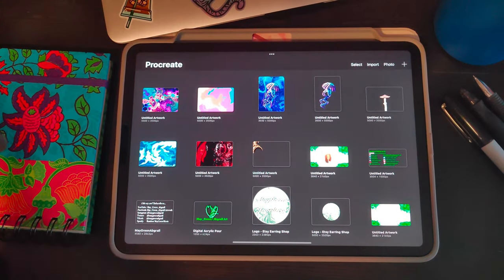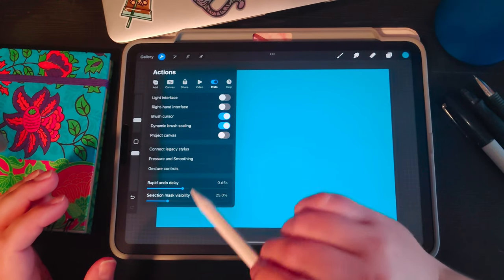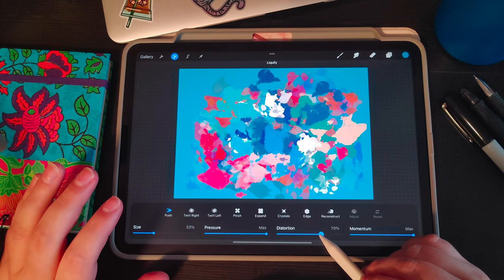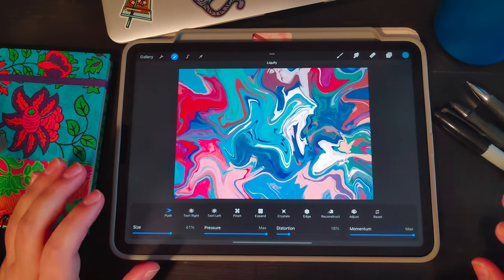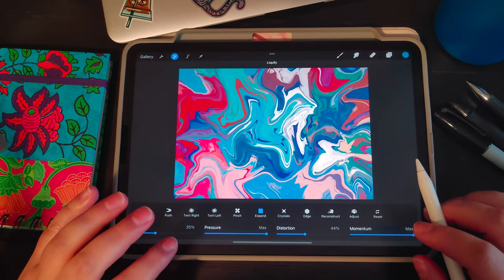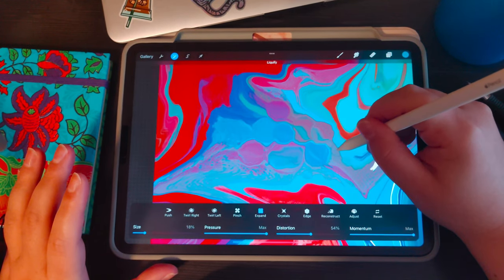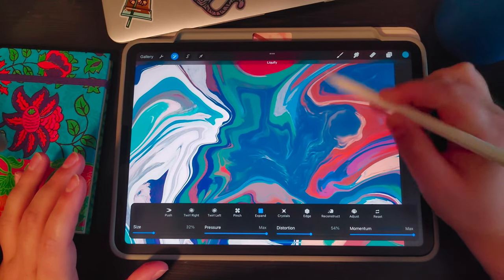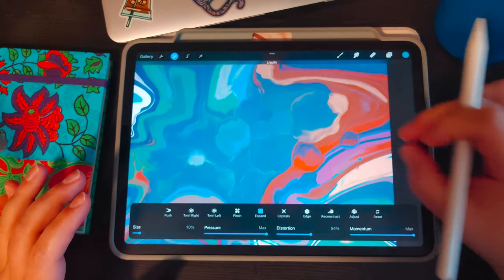Bubble Cells Tutorial, Procreate Digital Pour Art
Procreate Digital Pout Art with Cells - Bubble Cells Tutorial
Hey Guys, this is a quick & relaxing tutorial on how to create a cell & bubble like appearance on your Digital Fluid Pour Art using Procreate, specifically looking at Bubble Cells, or Expanded Bubble Cells.

Tip: Save your colours in your colour palette, and write your brushes down on a piece of paper beside you to make it easier to follow along with the tutorial.

Brushes used:
-Artistic: Aurora
Canvas size: 5000x3500px (DPI 1000)
Note: The smaller the canvas the smaller editing ratio %’s will need to be used for Cell creation.
As well as, the smaller the canvas/dpi your image can become more blurry/ less sharp as you liquify.

Song: CreativeMinds

Merch is now available for sale on my stores! All digital pour art with cells are available!
All stores ship worldwide!

All art is created by me, MAY_GREEN_ABGRALL, Ann Abgrall.
Follow socials on,

Spotify: Random MayGreen Music

maygreenabgrall
may green abgrall Acrylic pour
Acrylic pouring Acrylic pour with cells
Fluidart
Graphic fluid art
Digital fluid art
Speed painting
Digital art
Digital pour art Digital fluid art with cells Digital pour art with cells